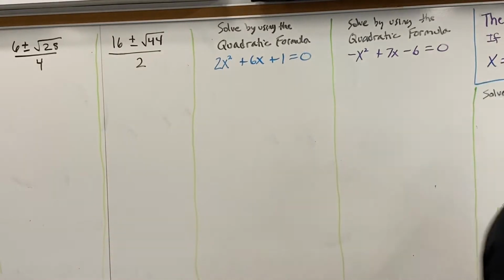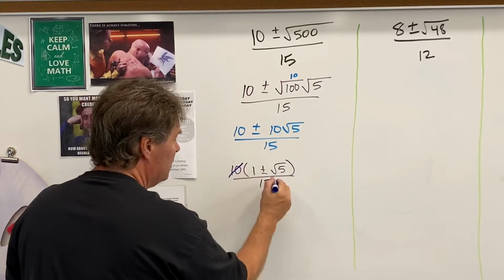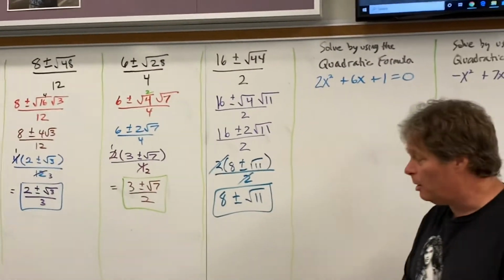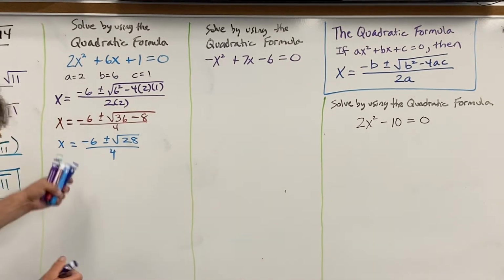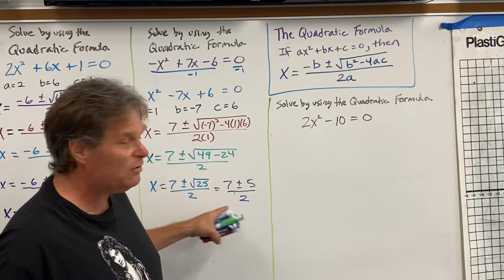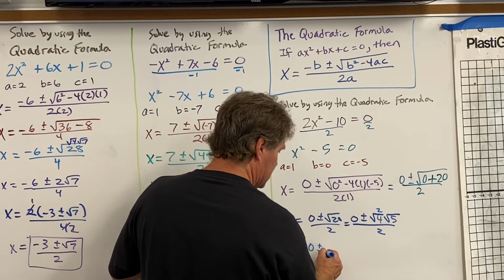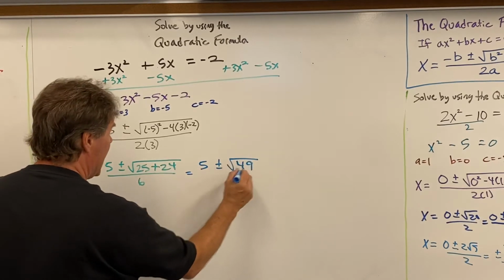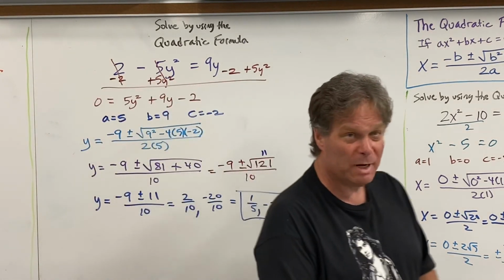ALG1 HW#50 - The Quadratic Formula 1